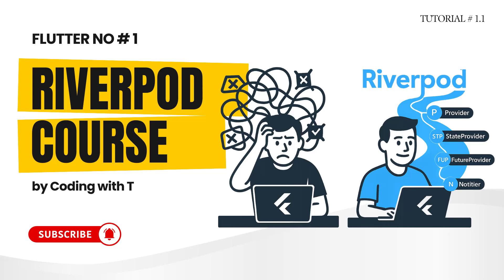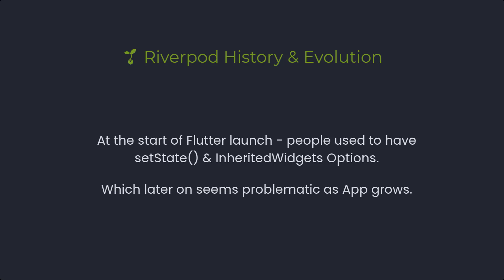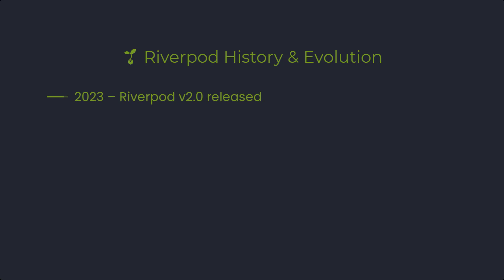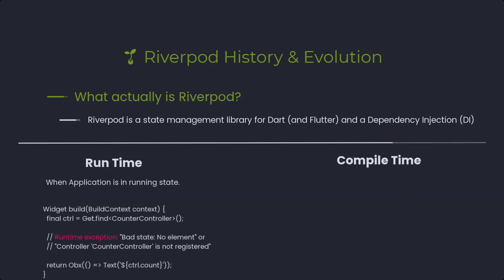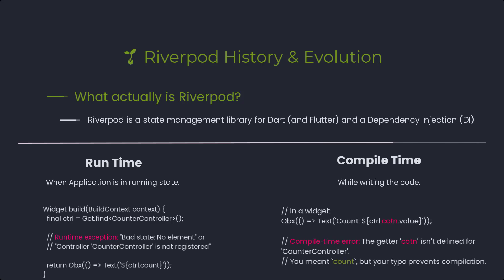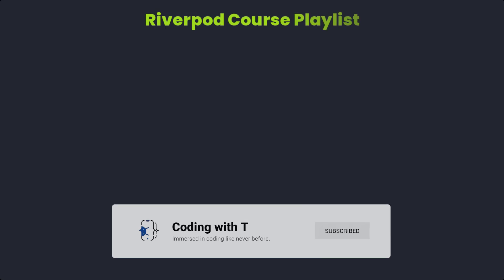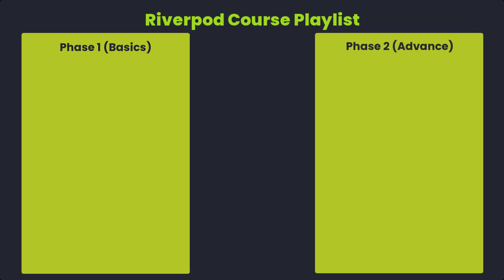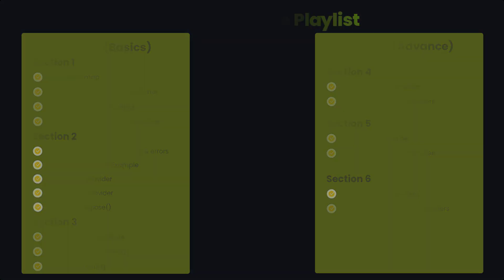#1 Master Riverpod | Flutter Riverpod State Management 2025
Welcome to the first video in our **Flutter Riverpod Tutorial Series**! Learn how Riverpod solves state management headaches like unwanted widget rebuilds, testing difficulties, and manual resource cleanup.

✨ We cover:  **Course Sections**:
1. Manual Providers (StateProvider, ConsumerWidget)
2. Async Patterns (FutureProvider, StreamProvider + .family/.autoDispose)
3. Performance Optimization (Selectors, Testing)
4. Code Generation (Riverpod Generator, Notifiers)
5. **Full To-Do App Build**

🔥 **Like this video** if you struggle with state management!

Happy coding, and let’s conquer Riverpod together! 🚀
— CodingwithT